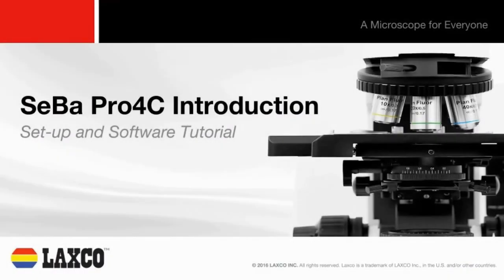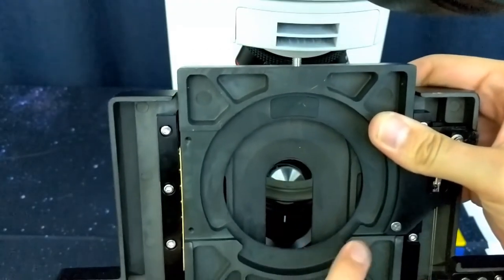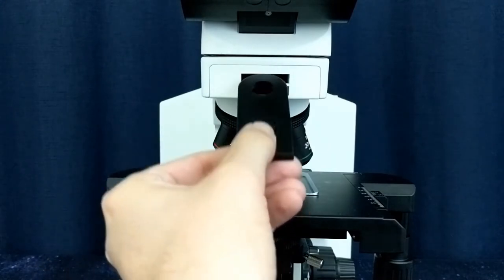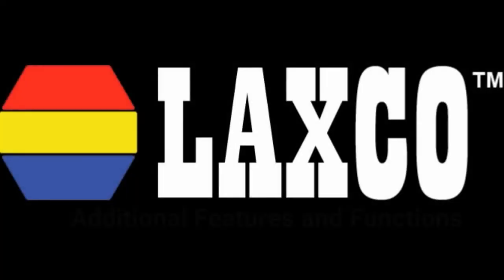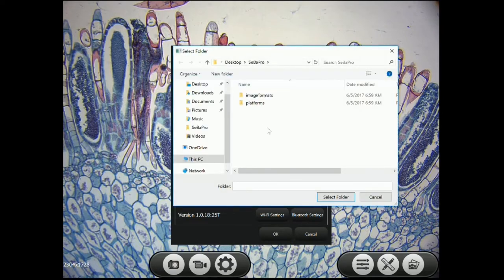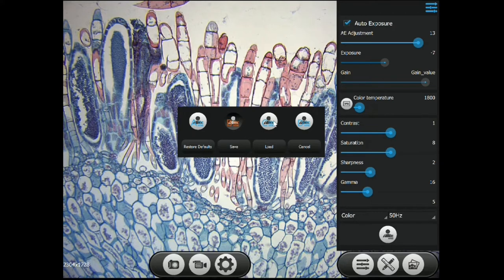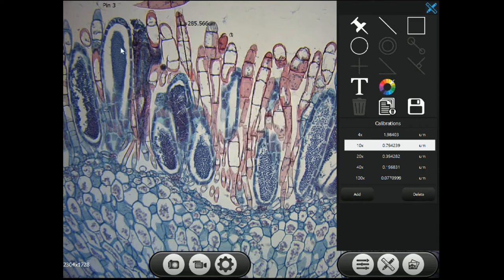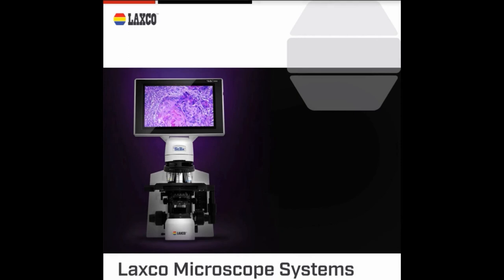Seba 4 Software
Laxco, Inc. Seba 4 Software